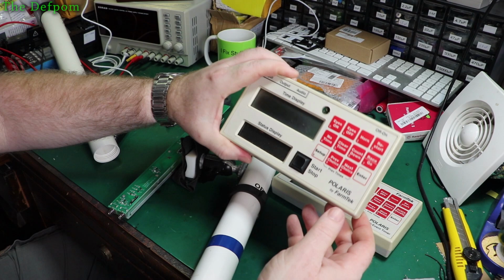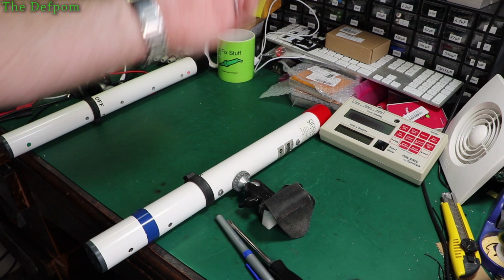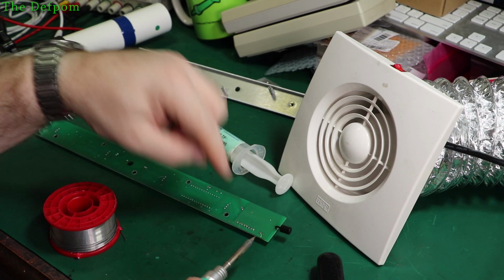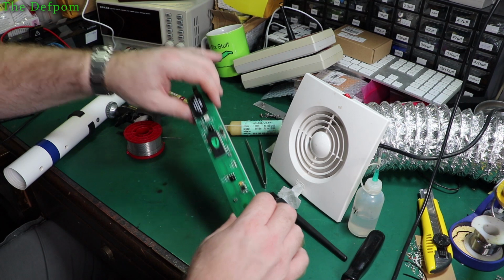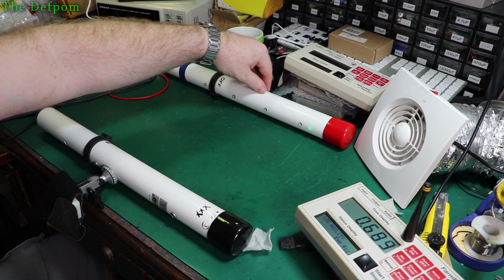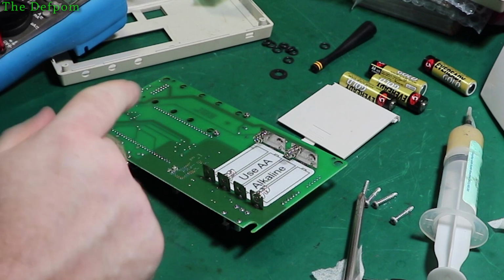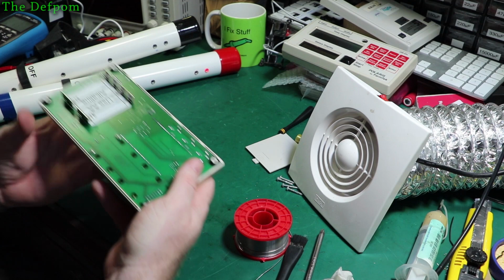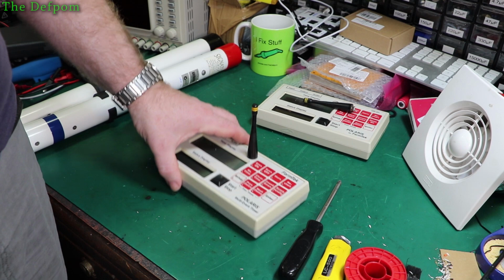#703 Farmtek Light Curtain And Range Repair Part 1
I take a look at a Farmtek Polaris Timer System which is misbehaving and needs to have its range and light curtain tested and repaired.

Boonton
4220.

Fluke
8842A:
893A.
A90.

HP/Agilent/Keysight
5005A.

Marconi
2022D.
2955.

Siglent
SPL-1008.